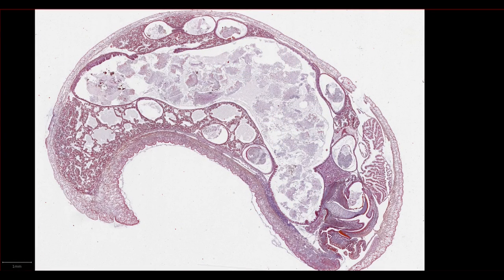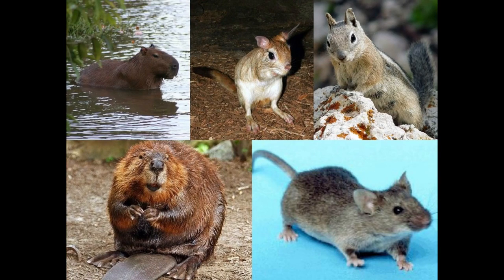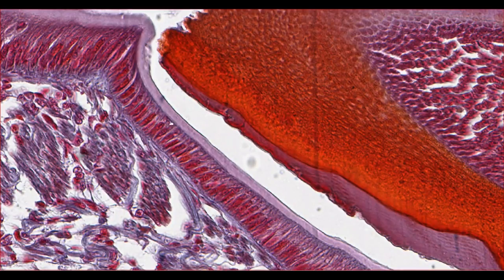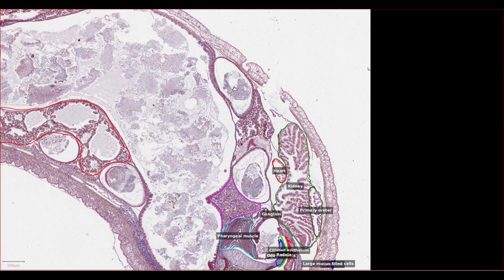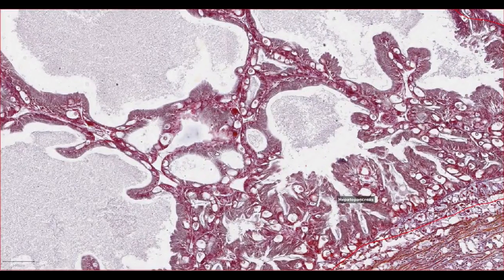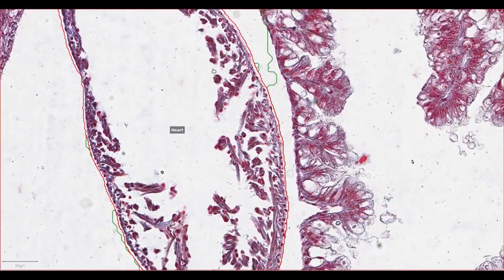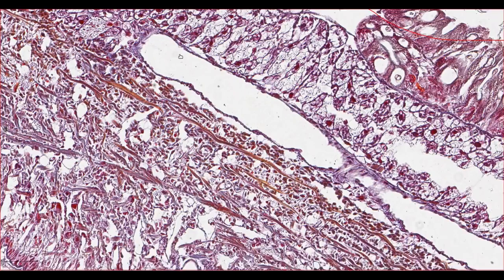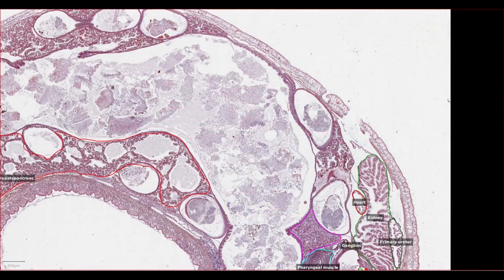What Organs Do Snails Have?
This is a general introduction to the microscopic anatomy of a snail that we
can see on a general section. There are good examples of the gastrointestinal system, including the snail's radula, as well as the kidney and heart.

If you would like to support the website and channel then you can now make donations